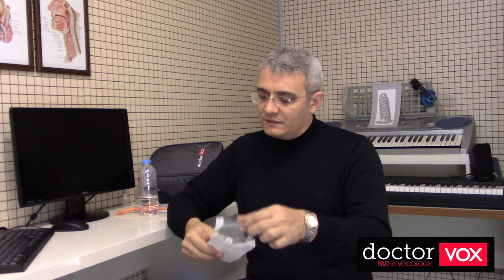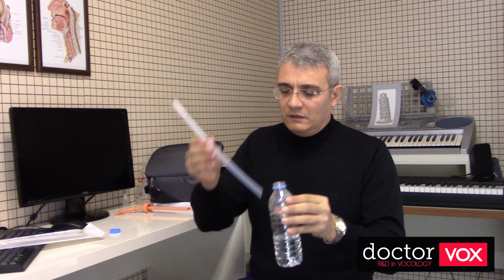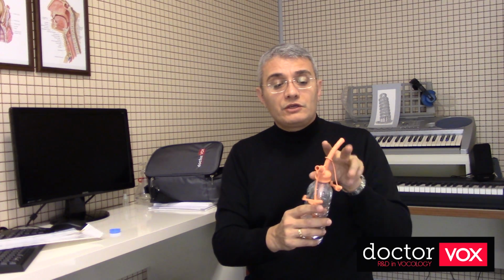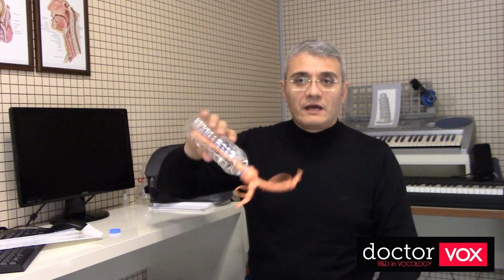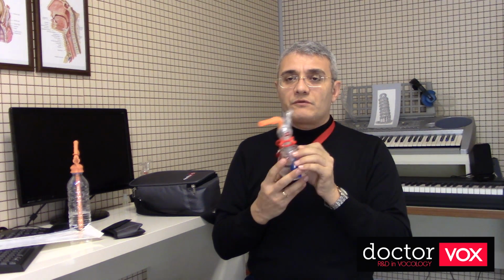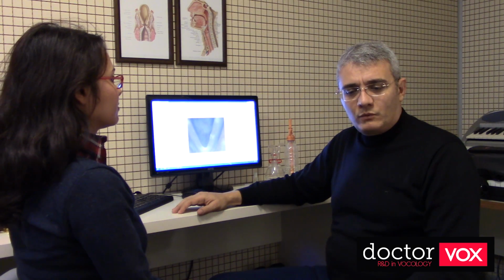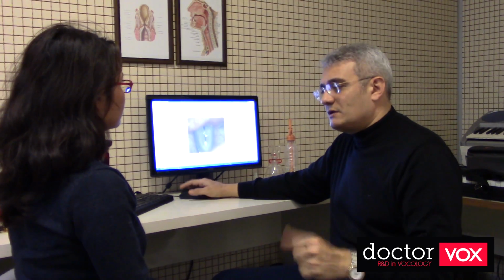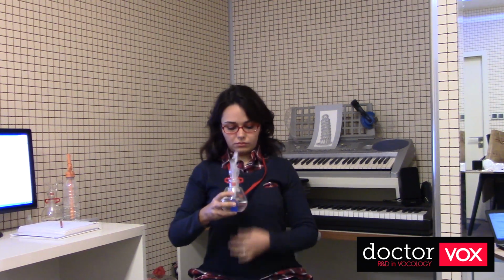Lax Vox Therapy Technique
Dr. Ilter Denizoglu presents Lax Vox Therapy Technique, this technique's tools like doctorVOX, pocketVOX and Lax Vox Therapy Devices and shows some exercises.